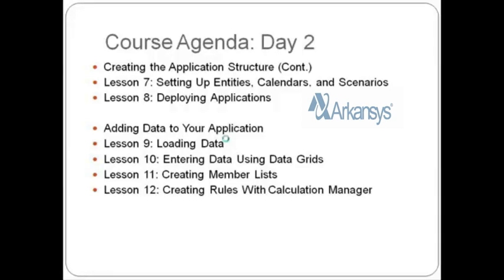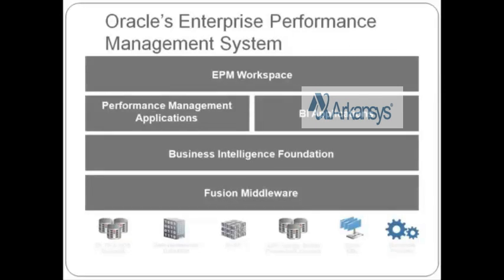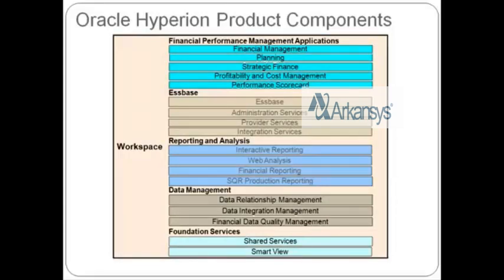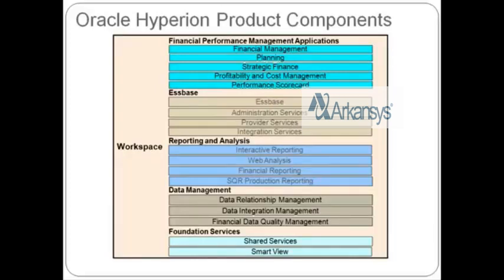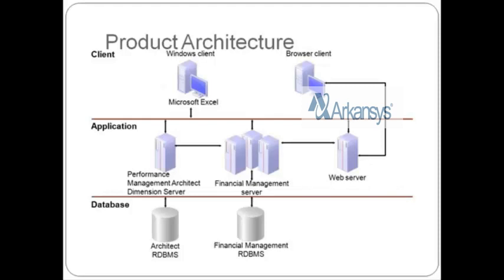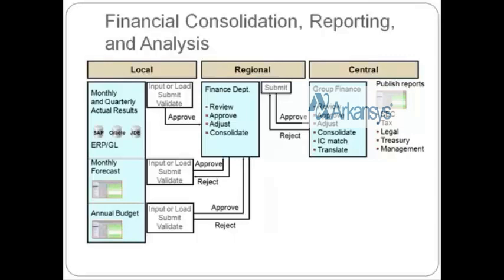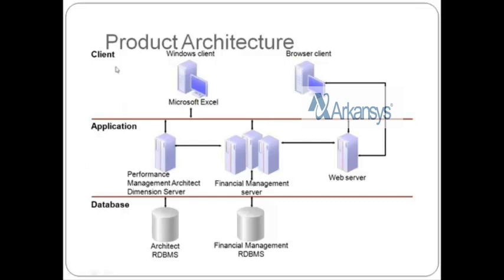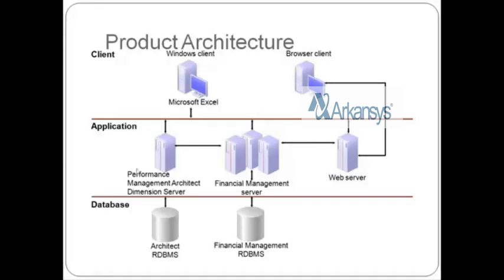HYPERION ONLINE TRAINING Videos | Financial Management Training Classes Demo | Overview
Oracle Hyperion Financial Management is a comprehensive, Web-based application that delivers global financial consolidation, reporting and analysis in a single, highly scalable software solution. Oracle Hyperion Financial Management utilizes today's most advanced technology, yet is built to be owned and maintained by the enterprise's finance team.